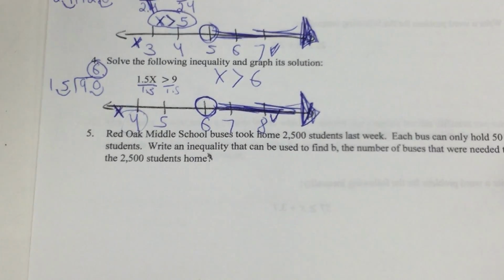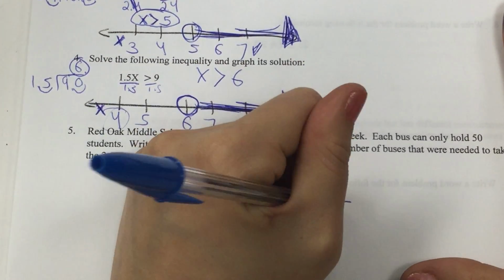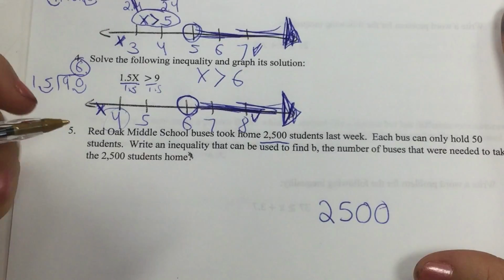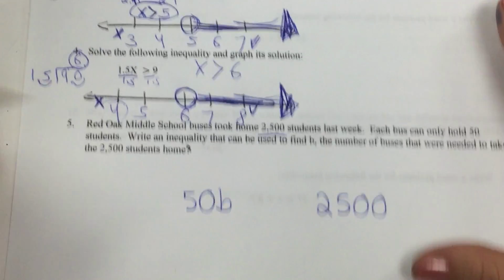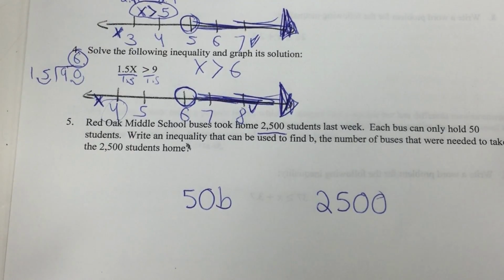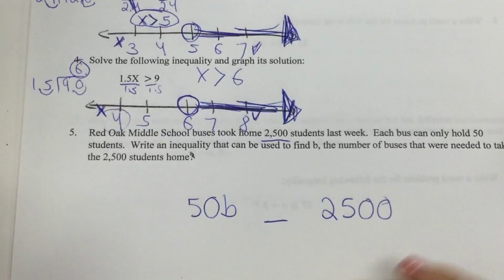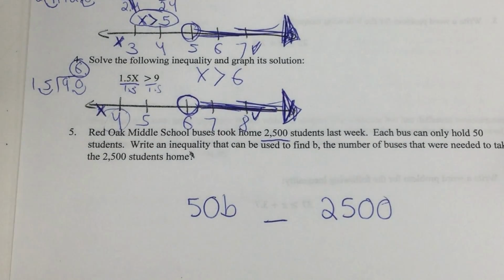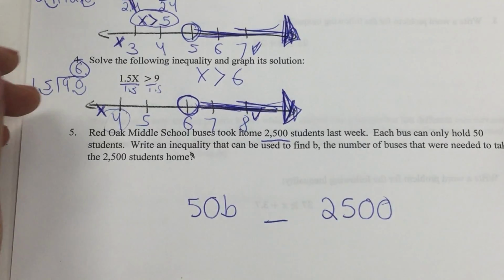Unit 7 Part 1